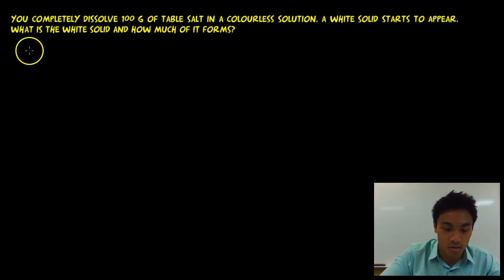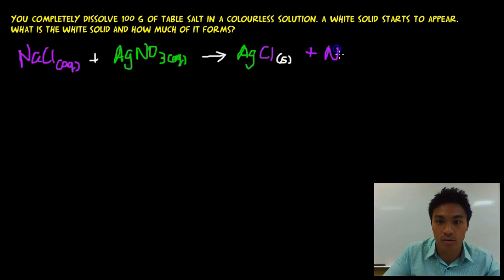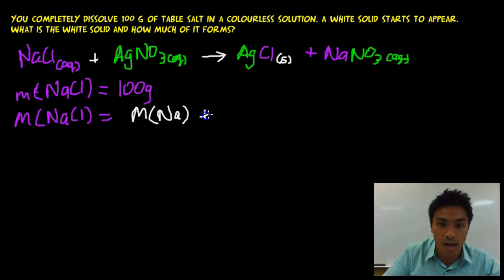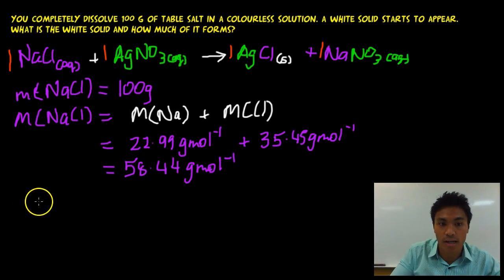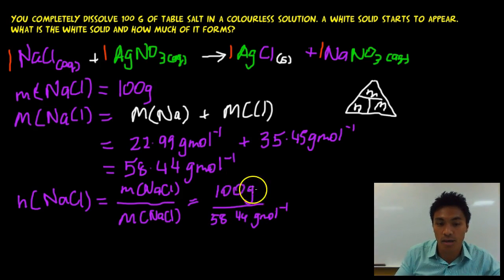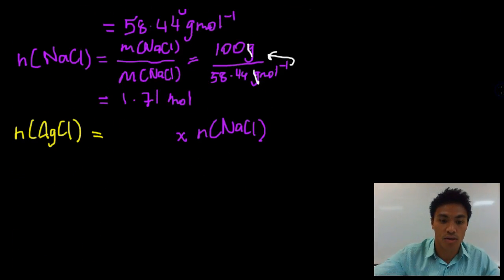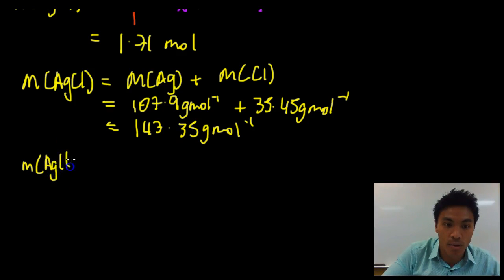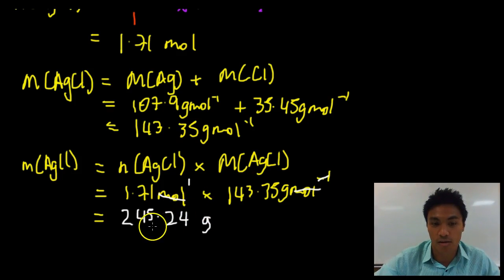Mass to Mass Stoichiometry Part 1